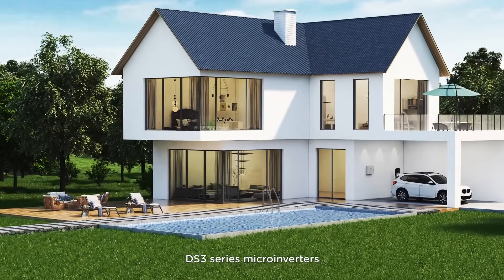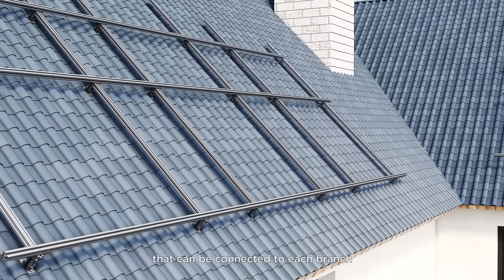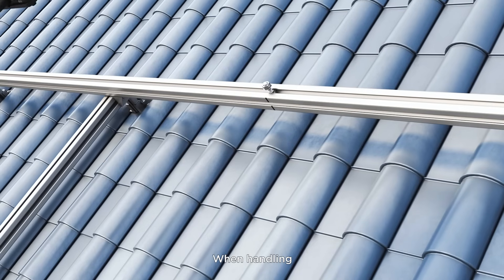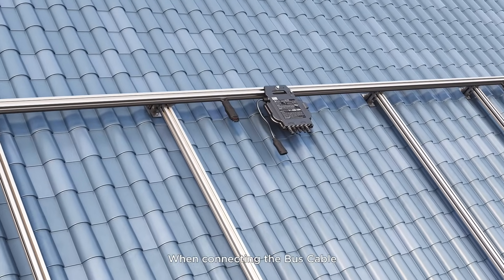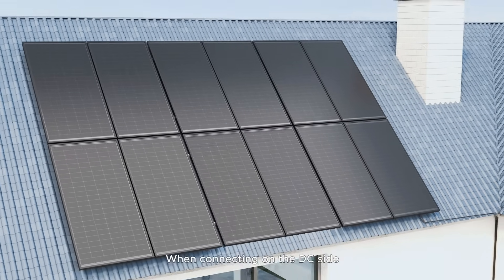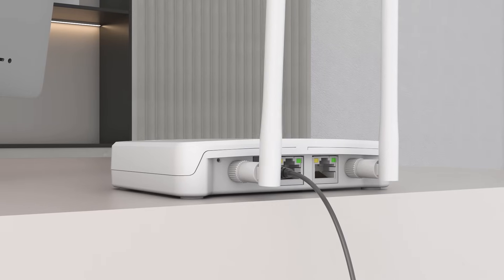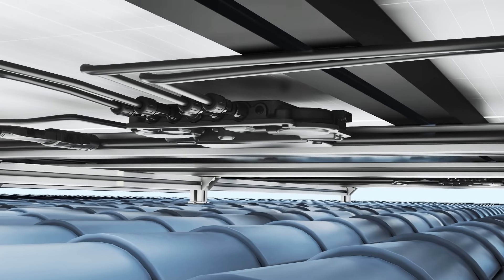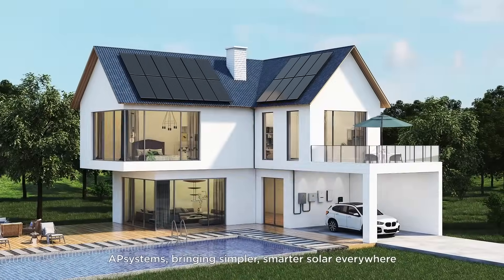APsystems DS3 Microinverter series – Installation video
In this video, we walk you through the key steps in the installation and commissioning of the DS3 series, APsystems’ third-generation dual-module microinverters. Designed for high efficiency and performance, the DS3 series brings simplified setup, enhanced power output, and intelligent system monitoring — making it a top choice for solar professionals and homeowners alike.

Whether you're a solar installer, an energy consultant, or just exploring the world of microinverters, this video provides the essential insights you need to get started with APsystems’ most advanced dual-module solution yet.

Simple Installation
Smart Commissioning Tools
Enhanced Reliability & Safety
Higher Energy Harvesting